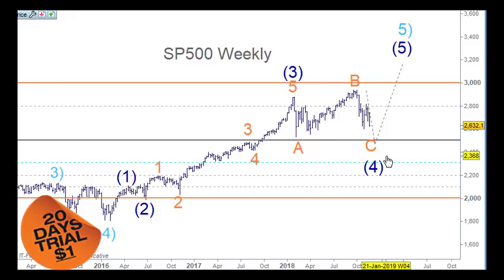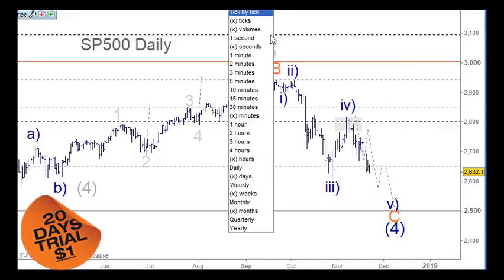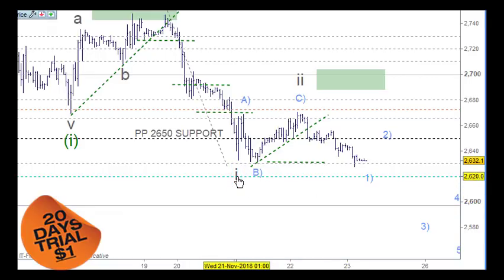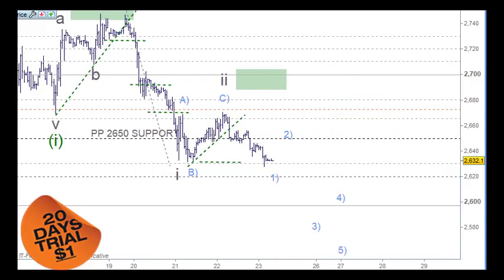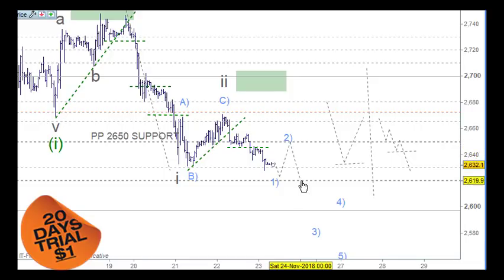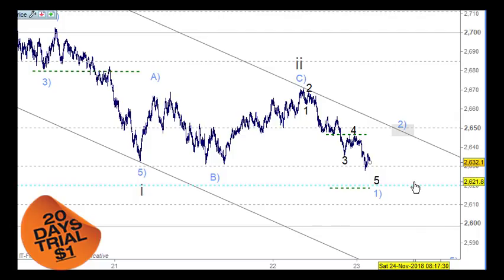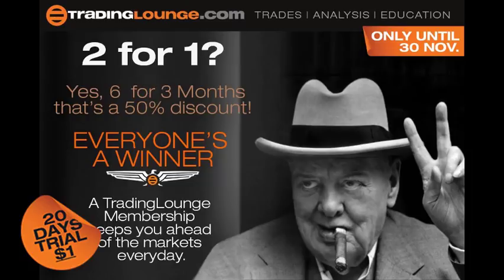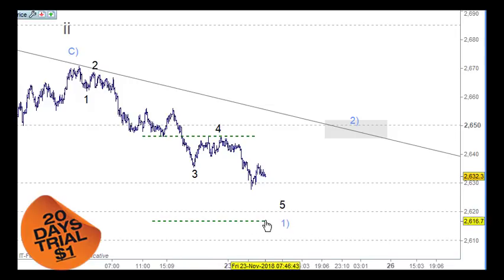Elliott Wave SP500 23 November 2018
S&P 500 Elliott Wave count: Wave iii of (iii) of v) of C of (4) Trading Strategy is to continue building in short positions.

This Elliott Wave Analysis  is suitable for tracking the QQQ, dow jones DJI DJIA Emini (ES) SPY Futures Index, this video uses Contracts for Difference (CFDs)  known as CFD Trading indices / Index trading.Technical Analysis Elliott wave and Trading Levels.

This Elliott Wave Analysis is suitable for tracking the E-mini (ES) SPY Futures Index, this video uses Contracts for Difference (CFD) known as CFDs
Elliott Wave

Trading indices / Index trading.Technical Analysis Elliott wave and Trading Levels.

As this is outside of our Member website this is a delayed report – for timely updates join the members area."

CFD Trading
CFD Trading Course